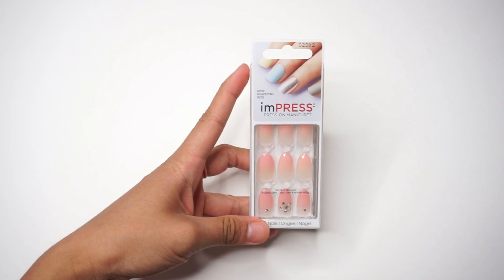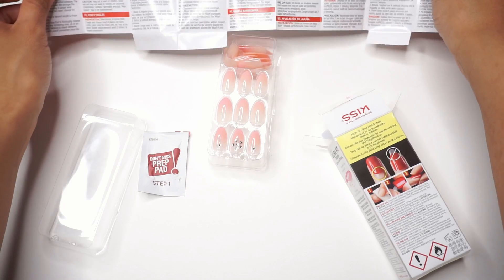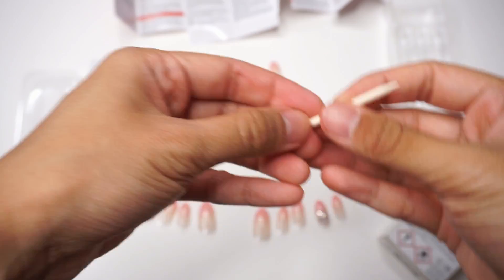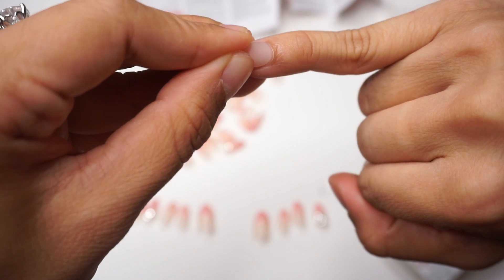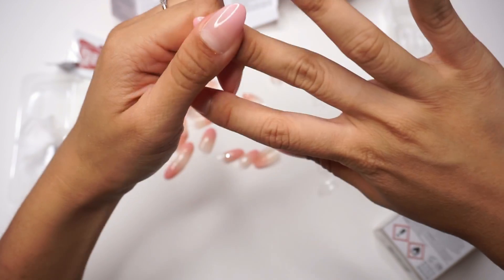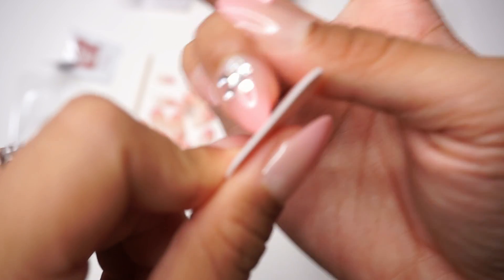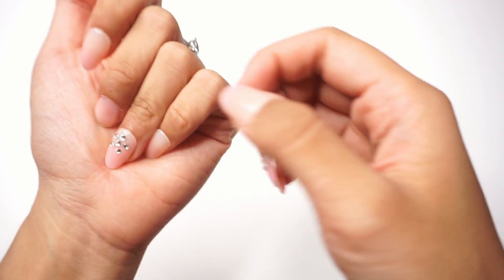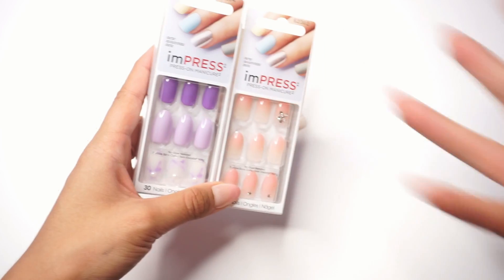KISS Impress Press-On Manicure Tutorial + HONEST REVIEW | DIY Nails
This Kiss Impress Press-On Manicure is actually $10, however you are given enough nails to have 2 full manicures. I would rate this product a 8/10 :D

Sony a6000
Tripod